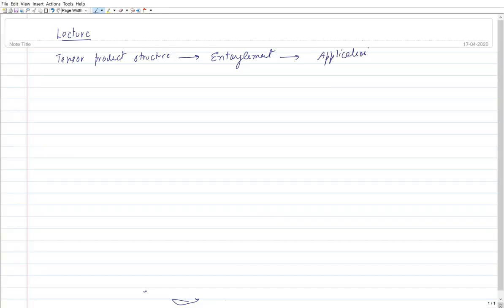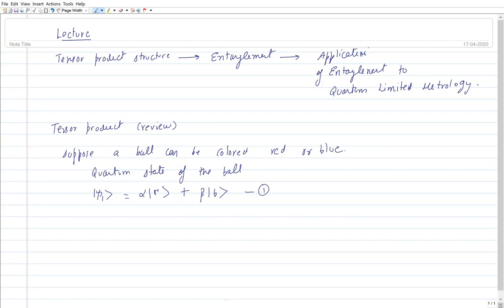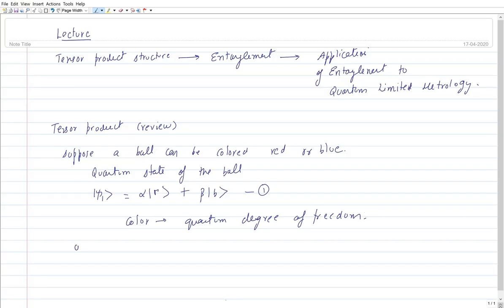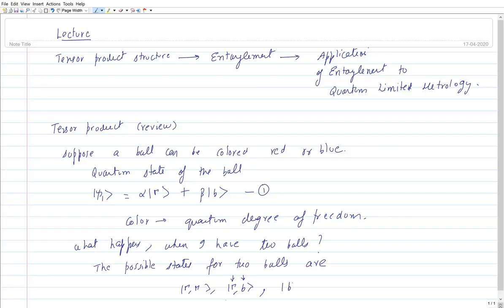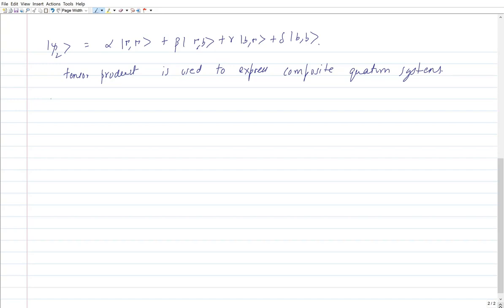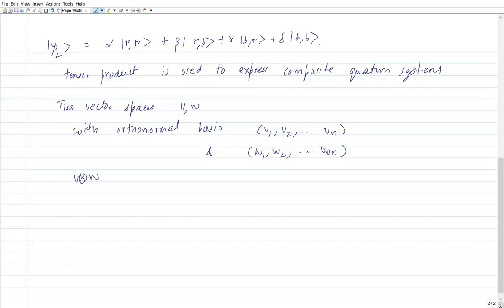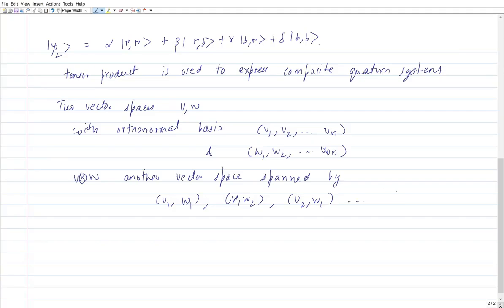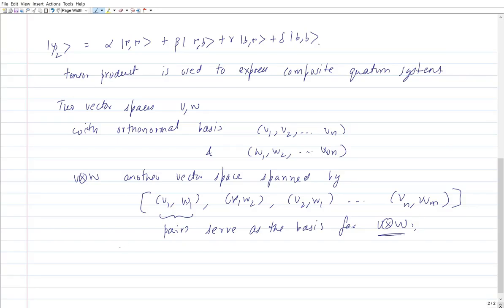ID 5843 Lec 1 (Module 2)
Tensor product and Quantum Entanglement